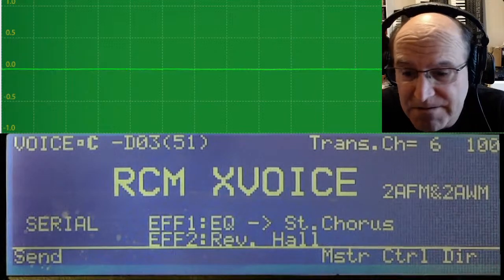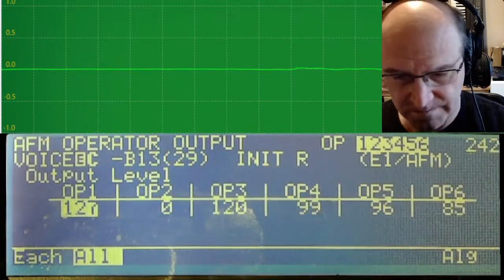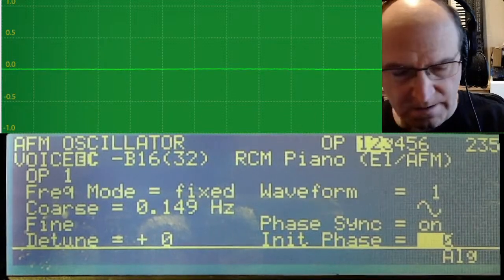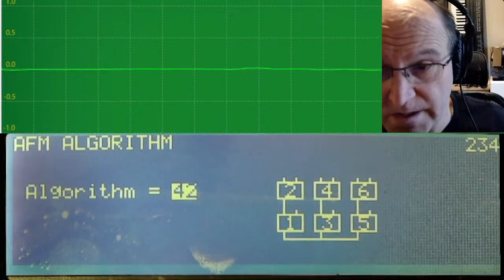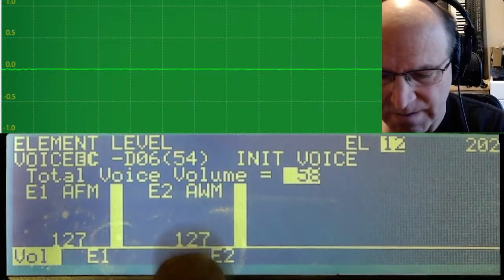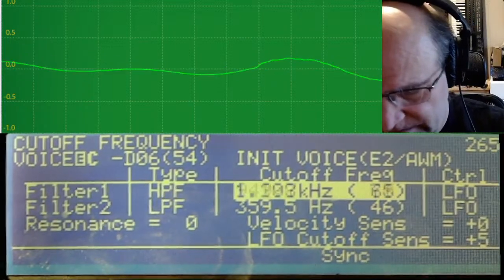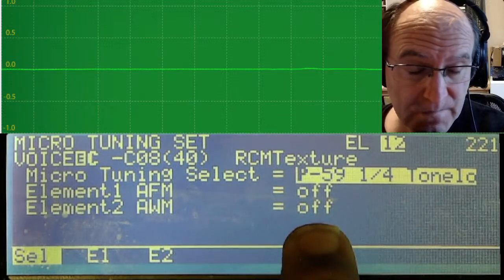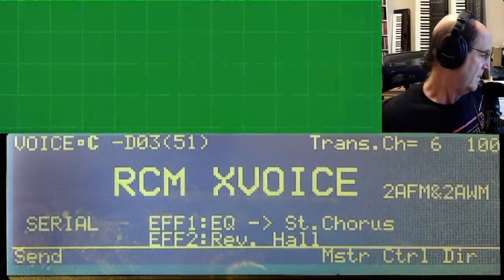Dr. Synth's Phase Time Playhouse Ep. 2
In Episode 2, I'll dive into RCM synthesis of of Yamaha SY77/99